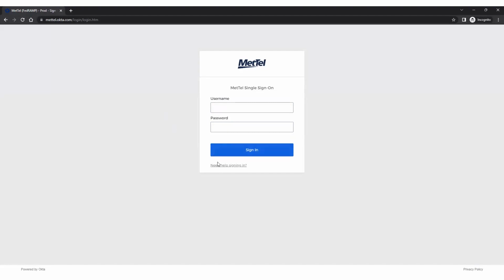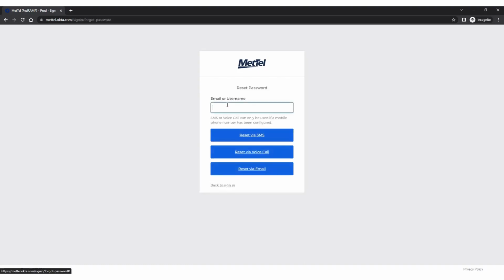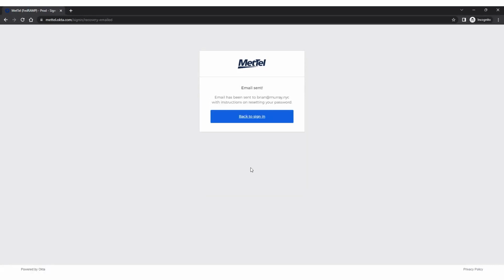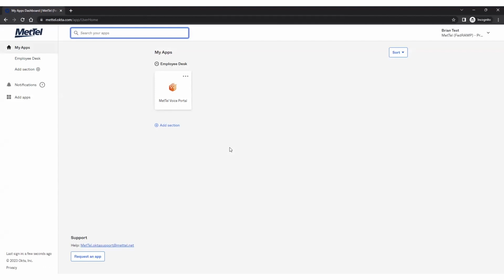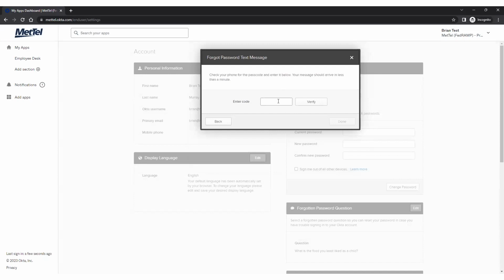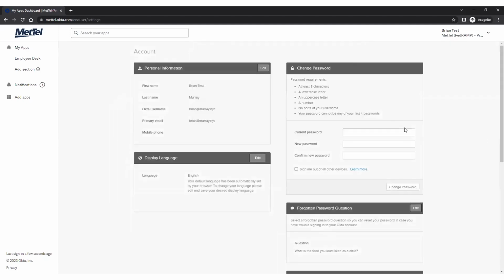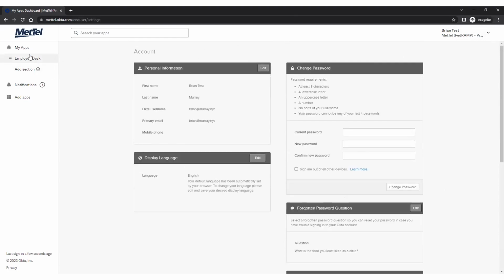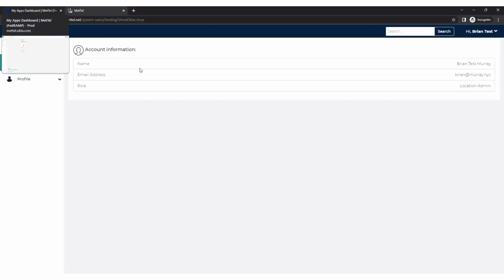How to Use Okta to Access to MetTel's Voice Portal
A short training video that shows how to access and log into MetTel's Voice Portal with Okta single sign-on